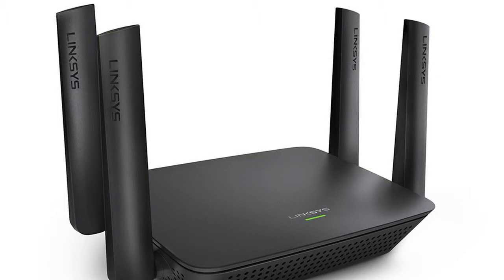Linksys has a new tri-band range extender to eliminate WiFi dead spots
If you're not shopping for a new router but still need something to cover far-flung areas of your home (have you tried aluminum foil yet? Seriously.) check out the latest hardware from Linksys. This "Max-Stream Tri-Band AC3000 Wi-Fi Range Extender (RE9000)" brings all the bells and whistles needed to keep things running smoothly, even with multiple devices.